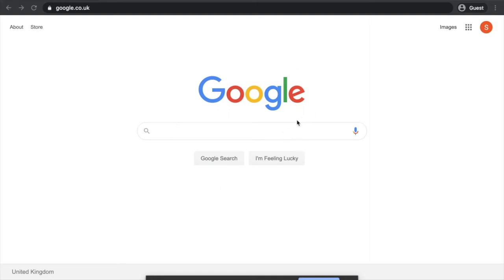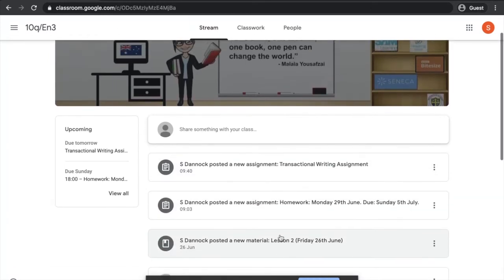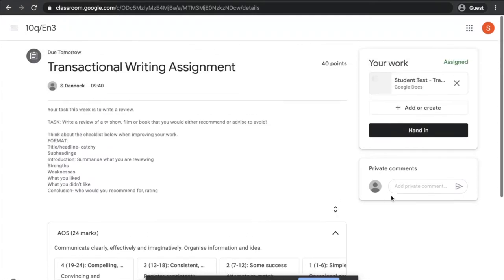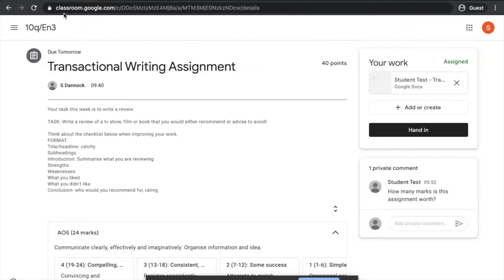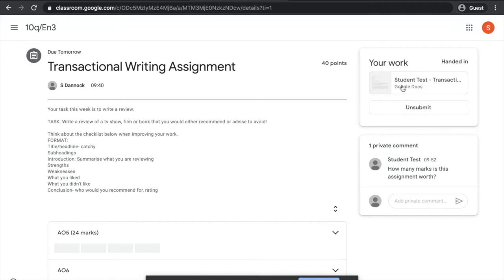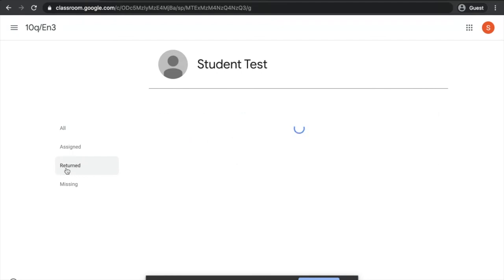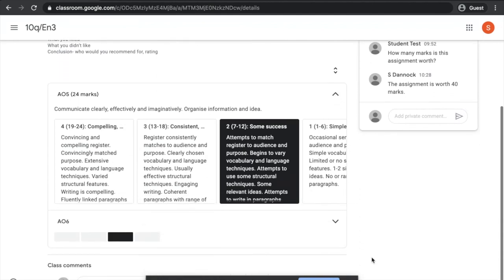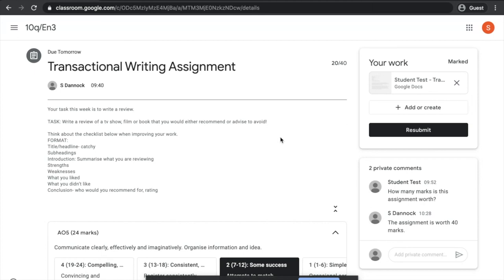Google Classroom | Student's View Guide | Miltoncross Academy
In this video, Ms Dannock helpfully guides students on the use of Google Classroom, how they can view details on their schoolwork, and more.